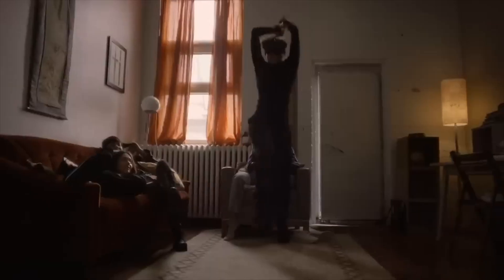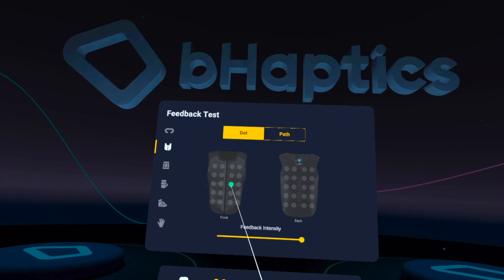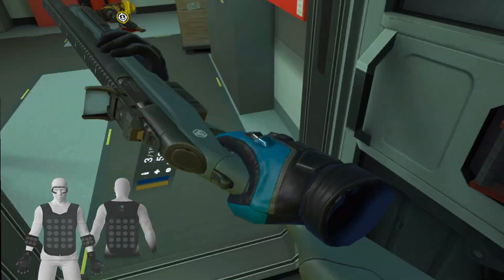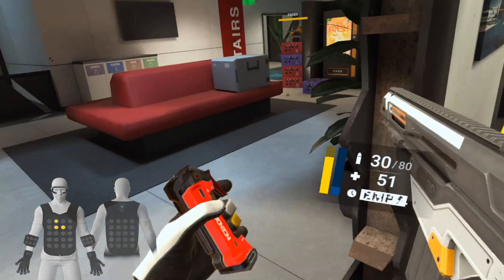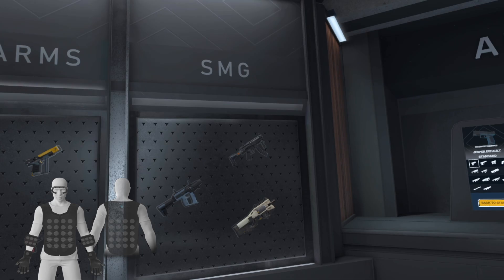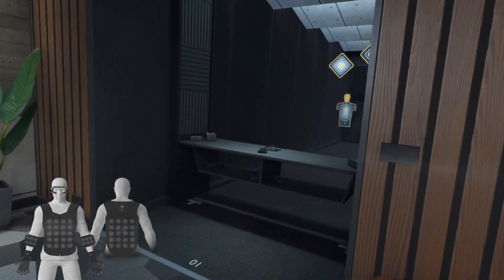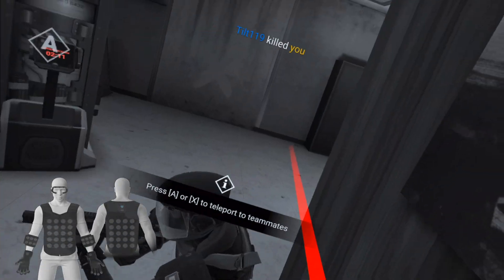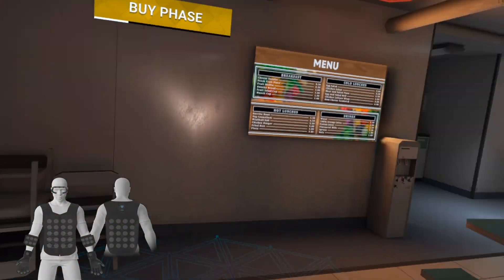Using a Haptic Suit in BREACHERS VR.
If you're new here, hi! I'm Virtual Bro and I specialize in recommending the best VR games and accessories that are actually worth your time.

In this video I had the opportunity to try out the bHaptics X40 and the Tactosy Arms Sleeves in BREACHERS. For those who don't know, Breachers is like Tom Clancy's Rainbow Six Siege but IN VR. And haptics is the technology of FEELING simulated things. Think of those suits in Ready Player One, or the haptic triggers of the PS5 DualSense Controller. By connecting these accessories to my VR headset via Bluetooth, I can literally FEEL the recoil of my weapons, or the pulse of my heartbeat at low health.

Unfortunately, I didn't have the time to create a complete review of these products so this video is mostly my first impressions. But I hope to continue testing these haptics in various games over the coming weeks!